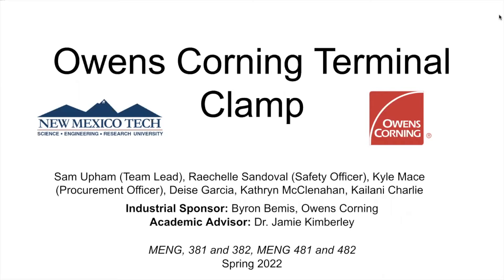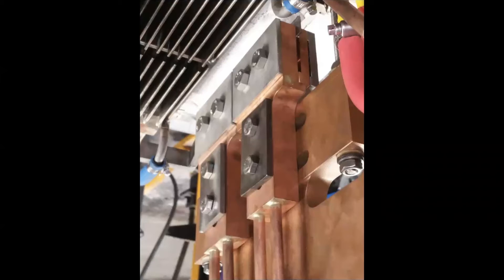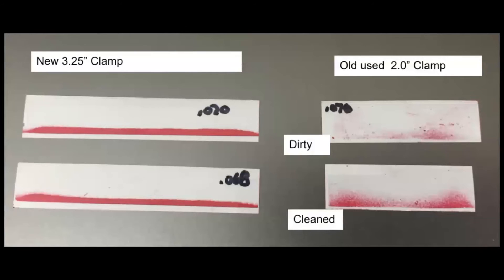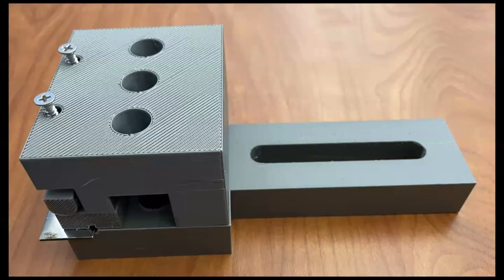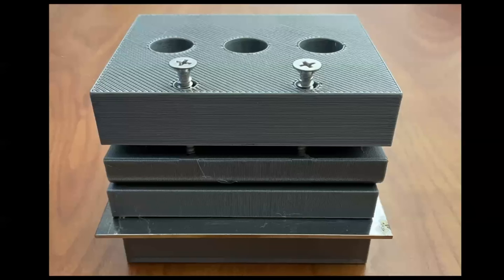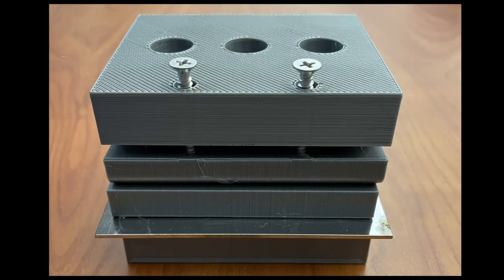Owens Corning Teaser Video Final